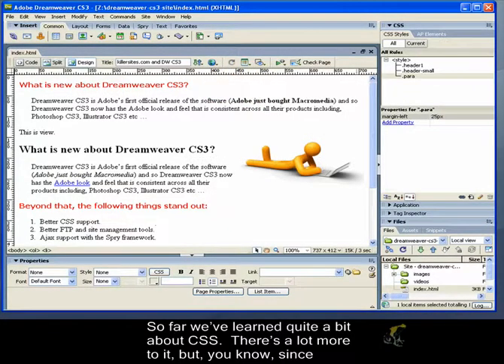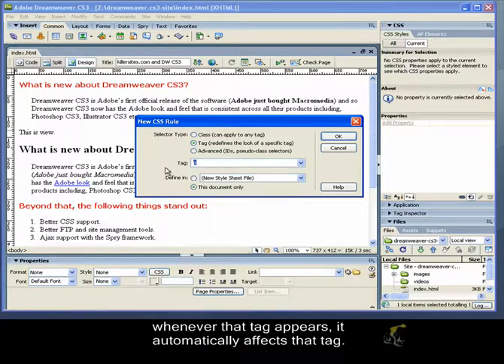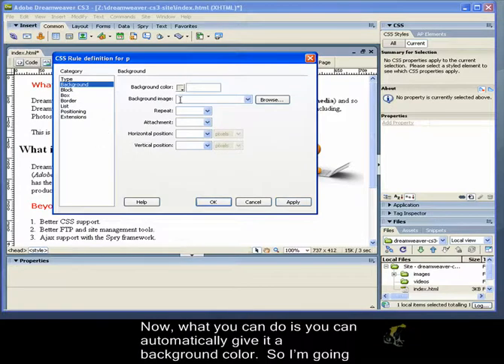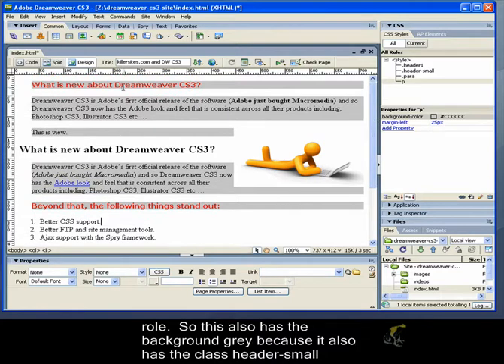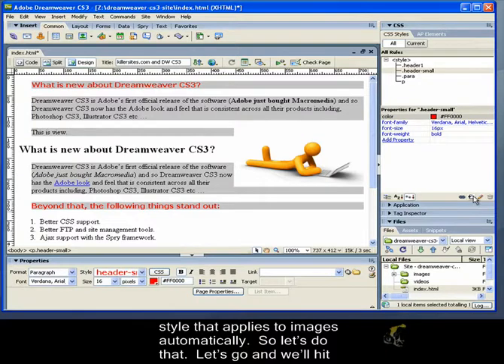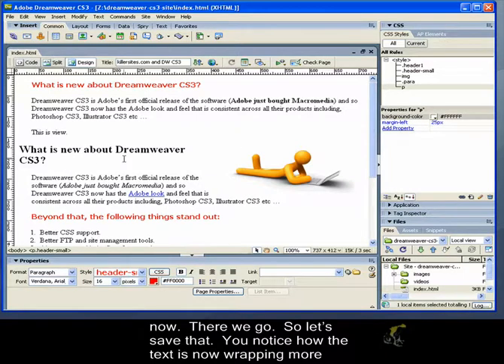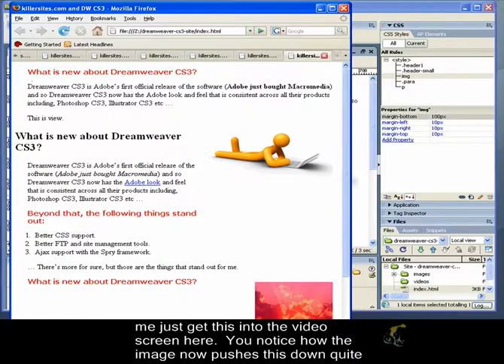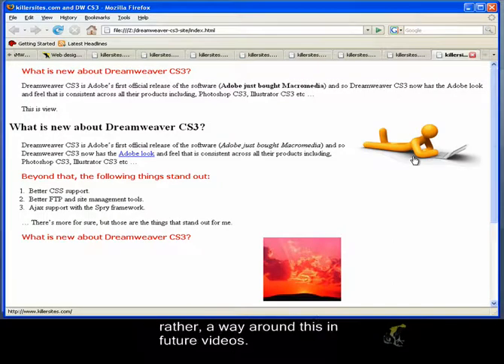Dreamweaver CS3 Closed Captioned - CSS Part 3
This is the third video tutorial in a 6 part series on CSS, from our beginner's Dreamweaver CS3 course.